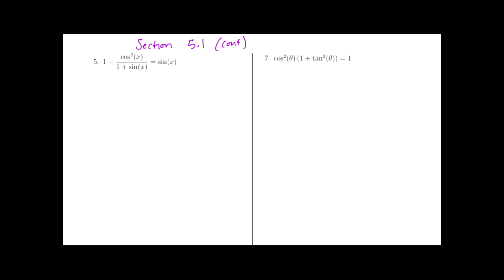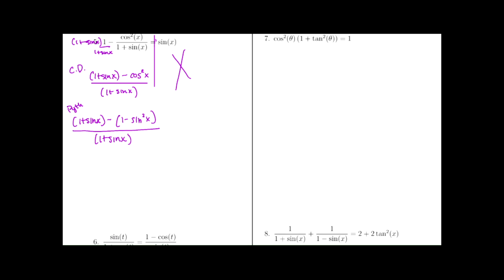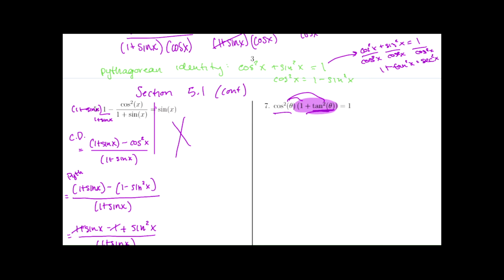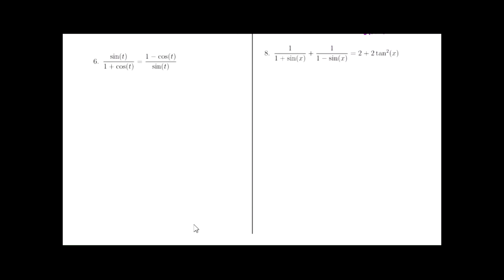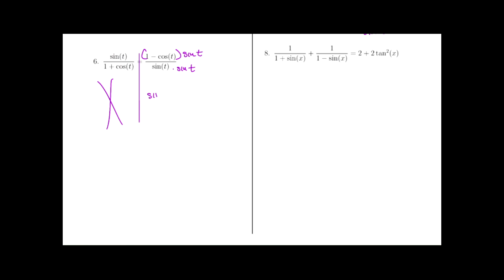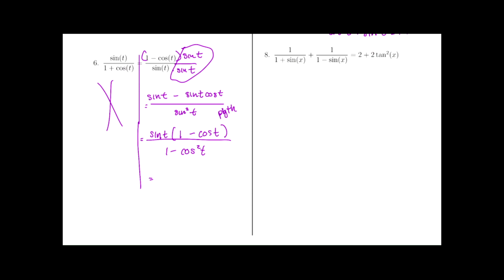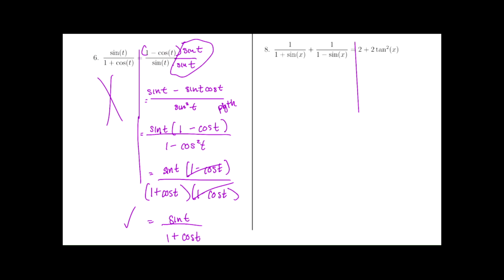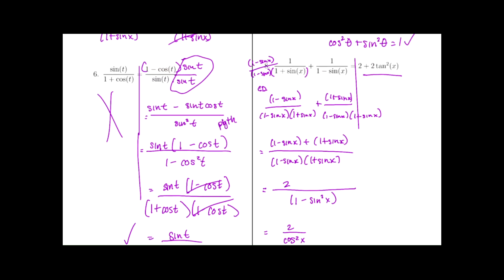Section 5 1 More Trig Identities